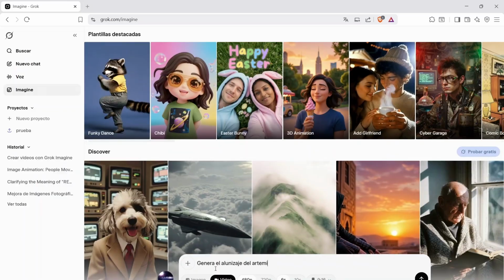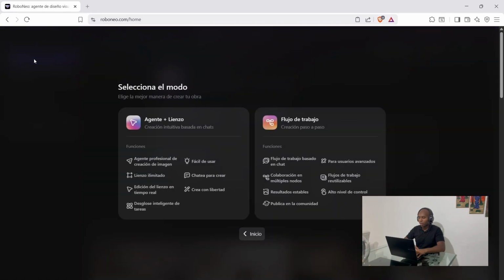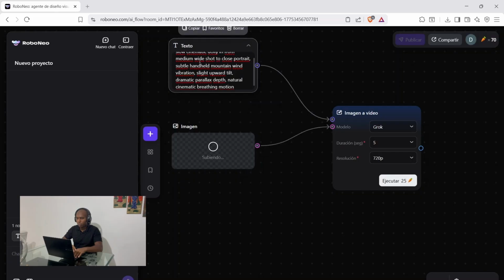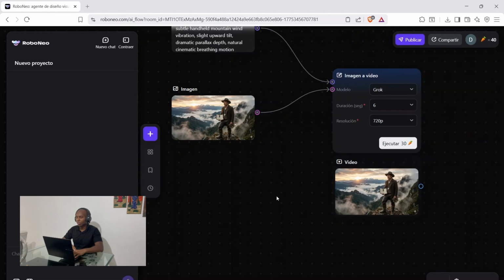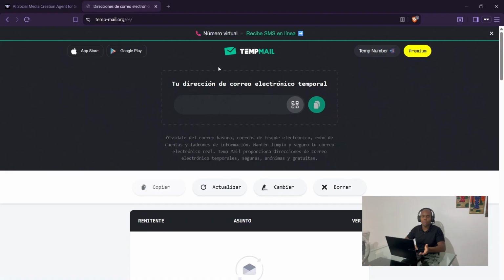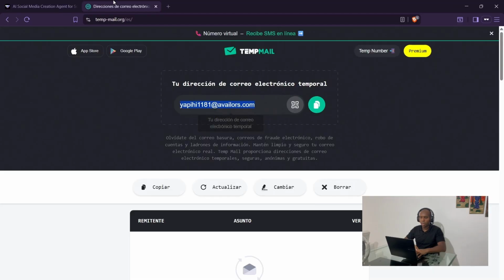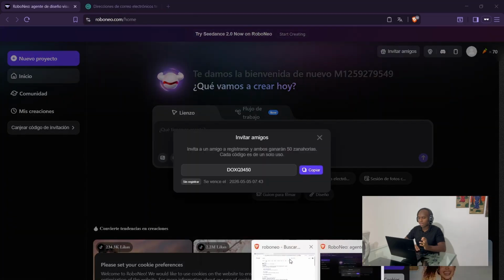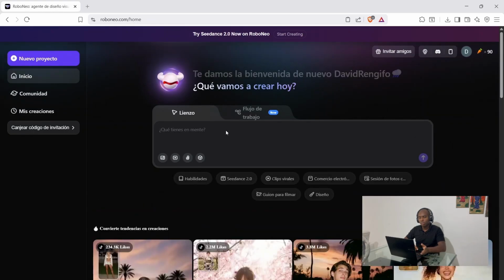Free Grok AI Tutorial: Start Using It in Minutes (2026)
In this tutorial, I’ll show you how to use Grok for free—no subscription required. You’ll learn how to access its features, generate responses, create content, and make the most of this AI without spending money or using complicated methods.

The whole process is quick, simple, and works in 2026—perfect if you’re looking for a powerful tool for productivity, content creation, and digital marketing. 🎯🔥

00:00 Introduction
00:21 Grok 2026 and how it works
02:16 First time using Grok
02:37 Free credits
04:12 Invitation codes
05:45 Final result